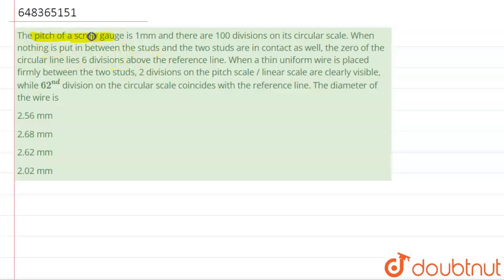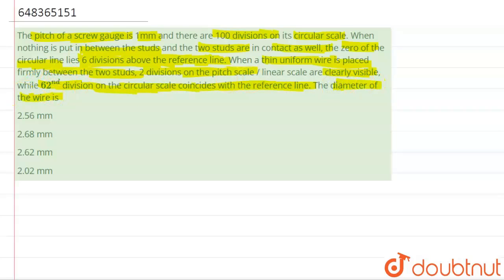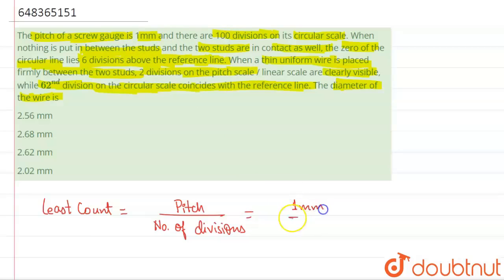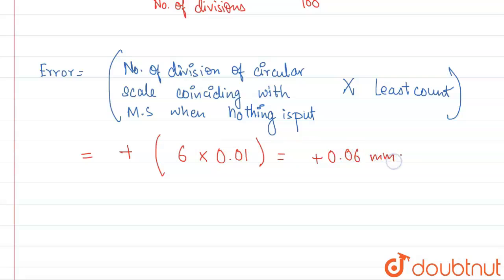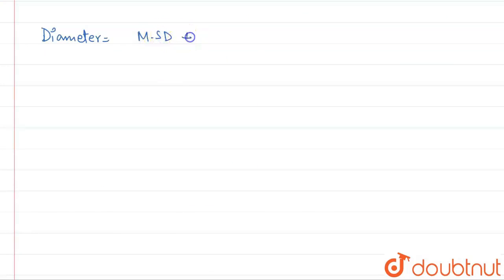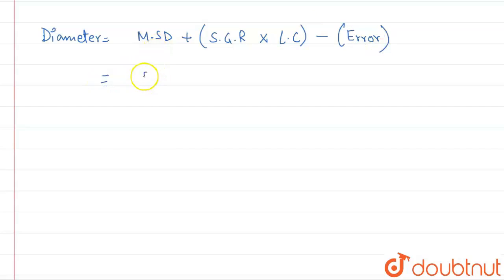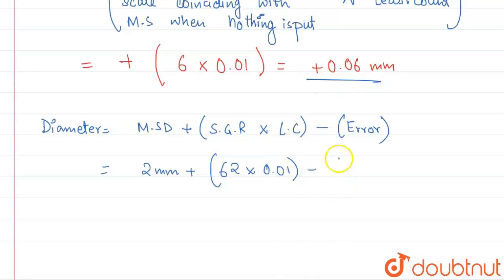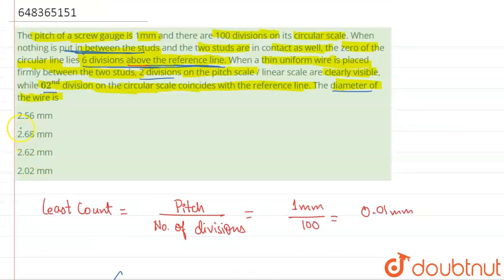The pitch of a screw gauge is 1mm and there are 100 divisions on its circular scale. When nothin...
The pitch of a screw gauge is 1mm and there are 100 divisions on its circular scale. When nothing is put in between the studs and the two studs are in contact as well, the zero of the circular line lies 6 divisions above the reference line. When a thin uniform wire is placed firmly between the two studs, 2 divisions on the pitch scale / linear scale are clearly visible, while 62^(nd) division on the circular scale coincides with the reference line. The diameter of the wire is
Class: 11
Subject: PHYSICS
Chapter: UNITS AND MEASUREMENTS
Board:IIT JEE

👉 Have Any Query? Ask Us.